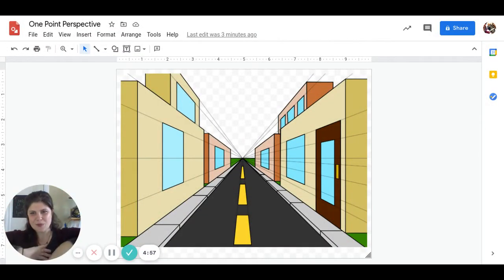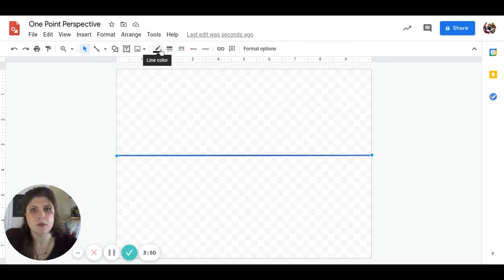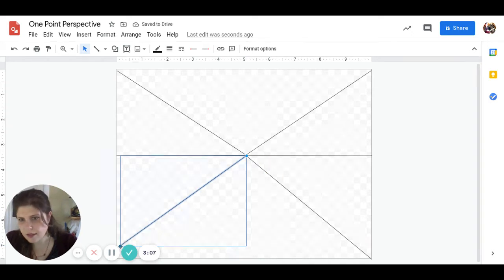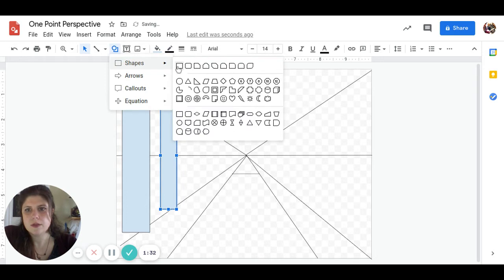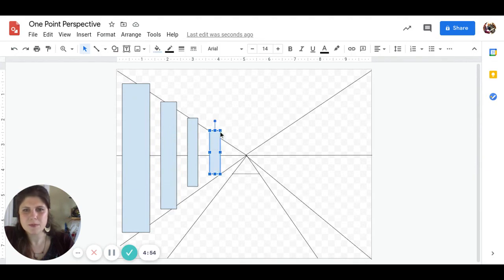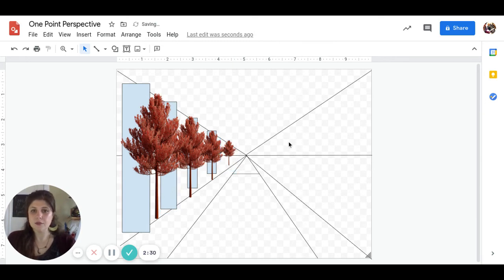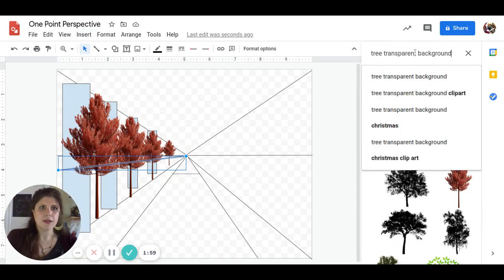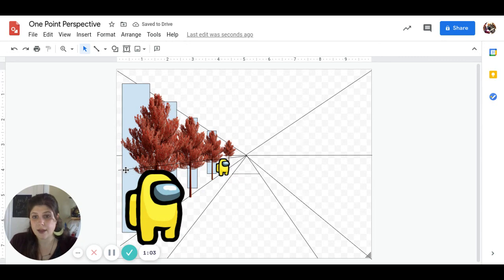Intro to One Point Perspective- Ms. Claire's Art Class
Part one for one point perspective drawings in Google Drawing.